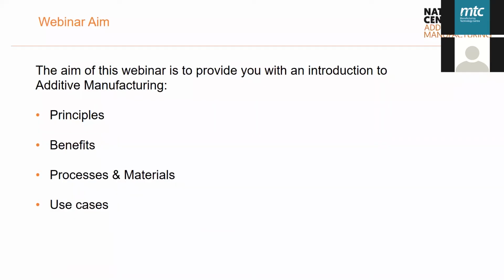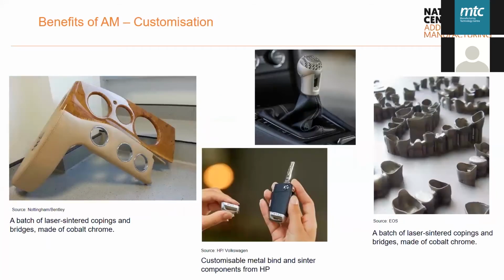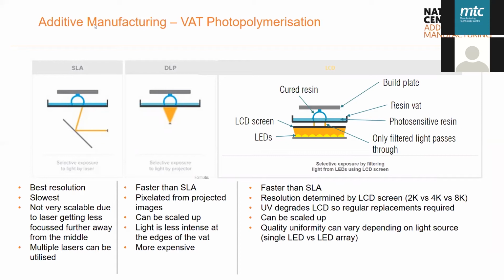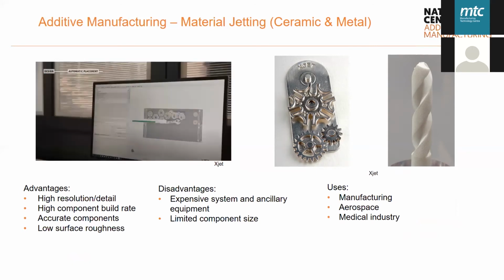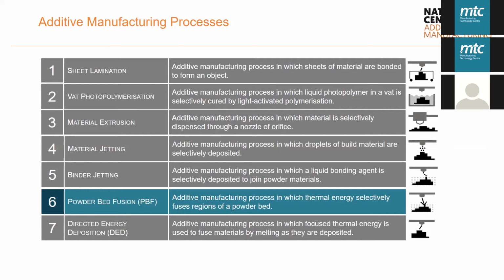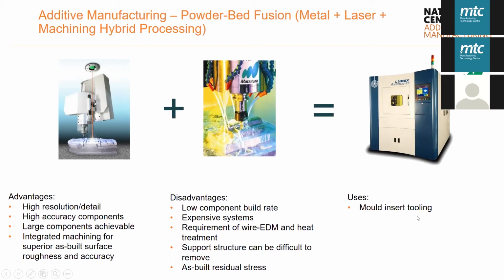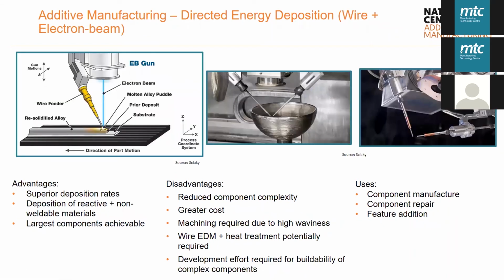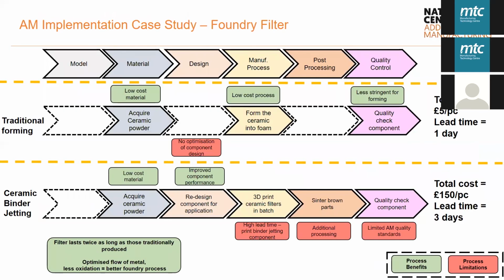Dainis Adamuks - Introduction to Additive Manufacturing